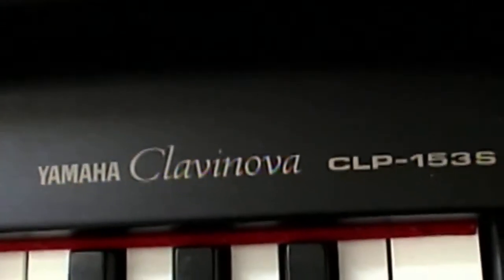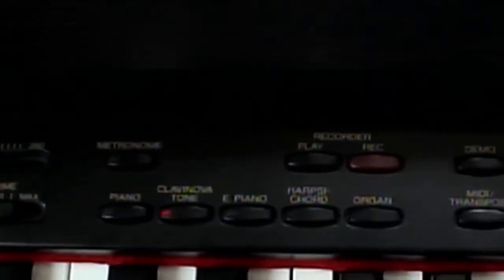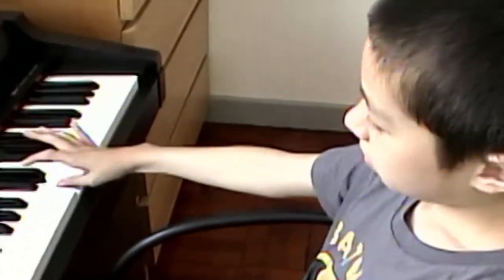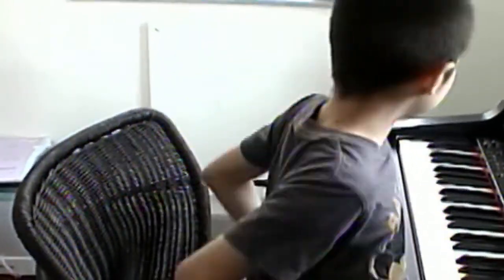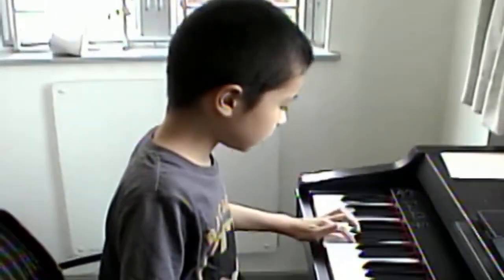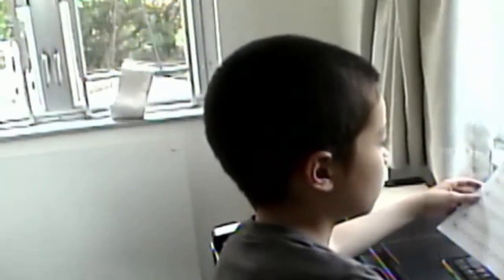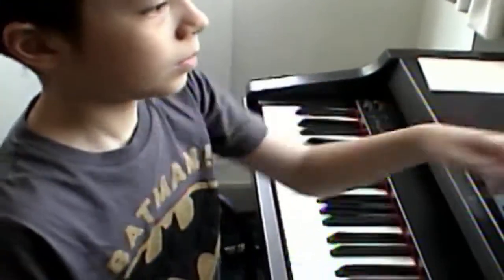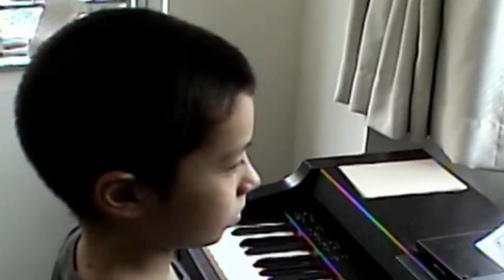Paulo Severo Hernandez first piano lessons 2017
This video shows the place where we kept the piano and the first pieces Severo learned. However, he moved on and learned very difficult pieces